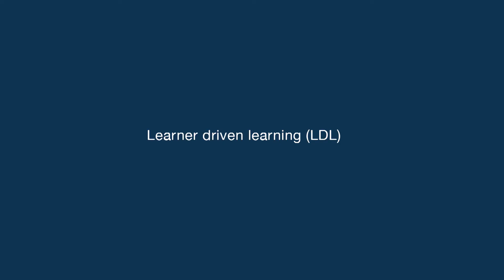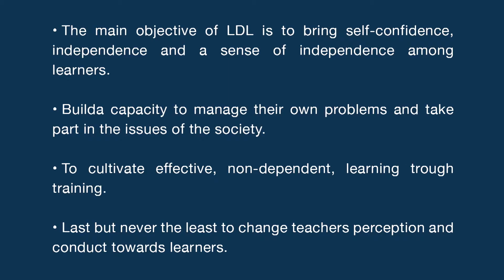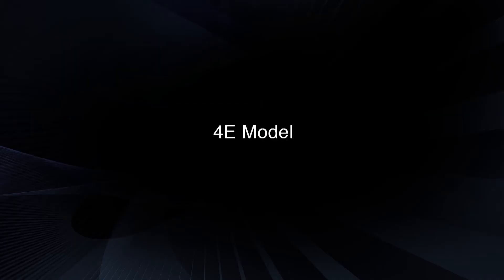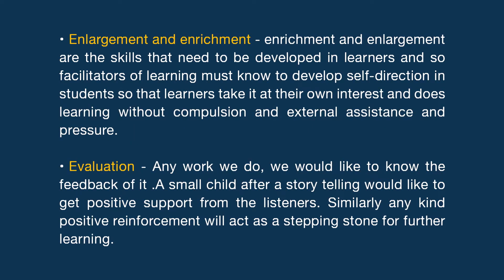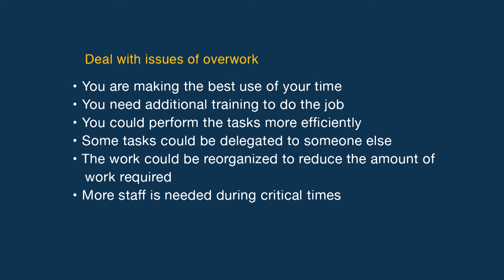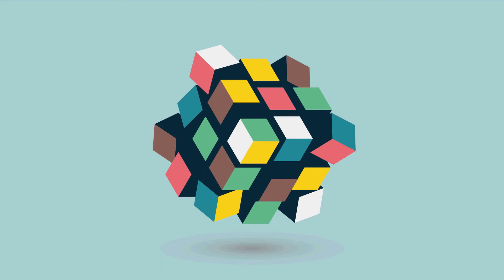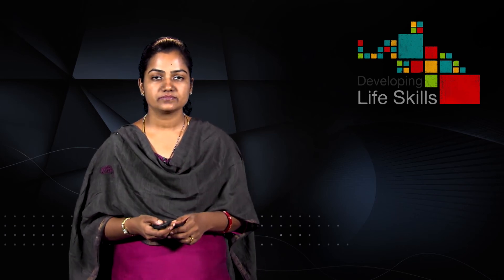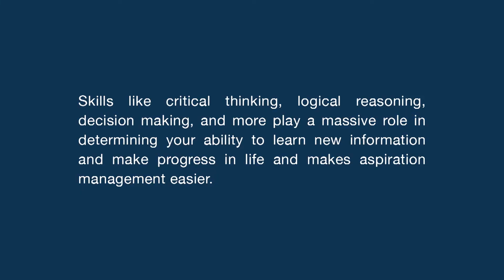33 Concepts and strategies to promote area specific skills